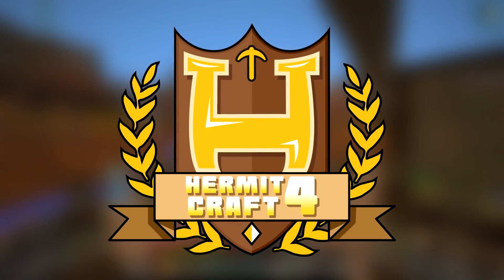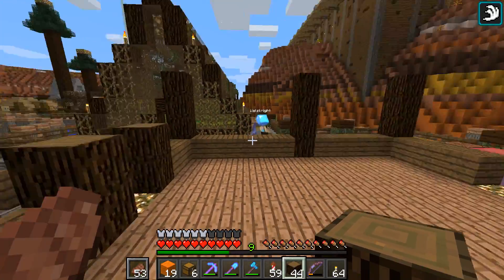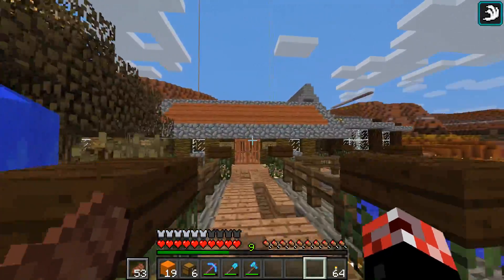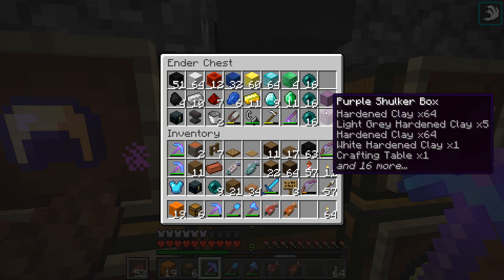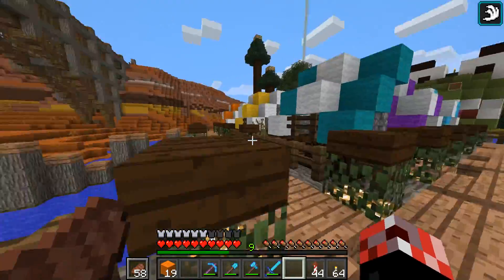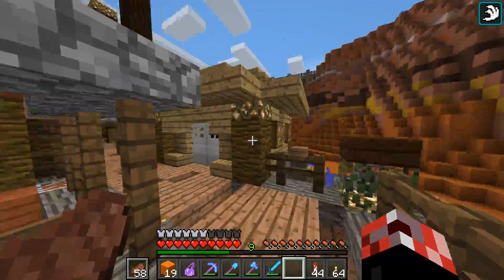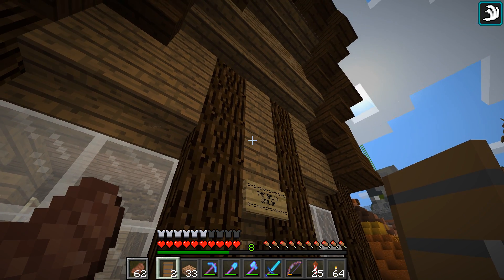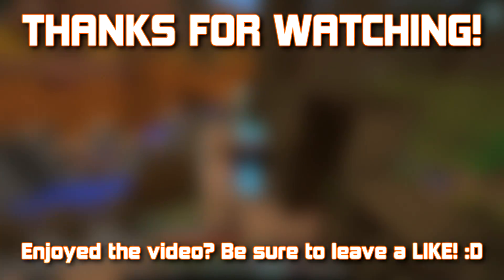Hermitcraft 4 (Minecraft Survival 1.12 PC) | The Salty Sailor! Pro Commentators! [#44]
● Hermitcraft (Minecraft Survival 1.12) - Welsknight and I continue building in the Sea Town, this time making a new Tavern/Pub build!

● Hermitcraft is a private, whitelisted Minecraft survival multiplayer (SMP) server!
★ Hermitcraft Links ★
(Hermitcraft website - Useful for keeping up to date on the Hermits' content!)